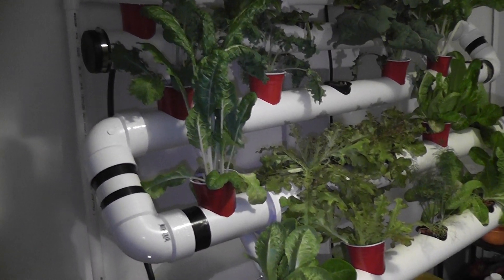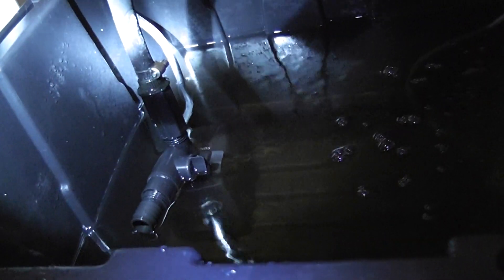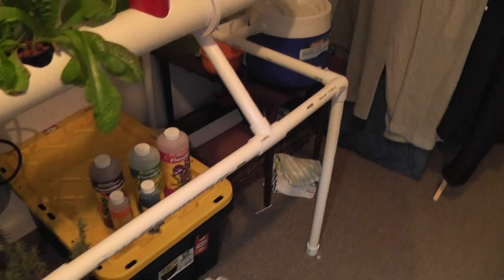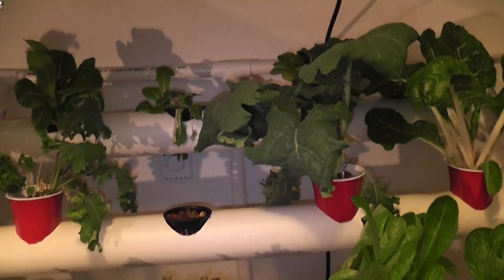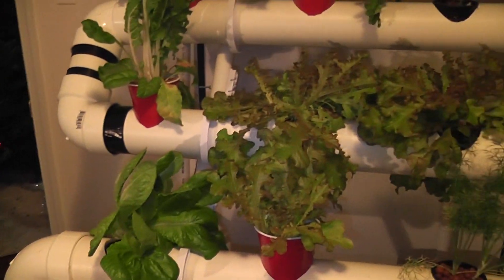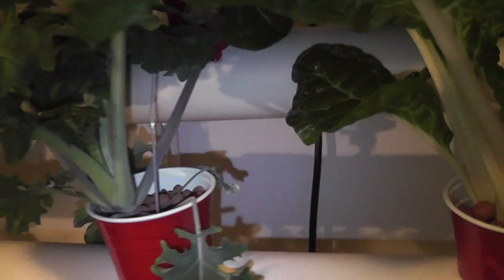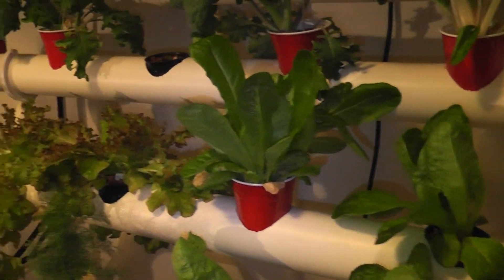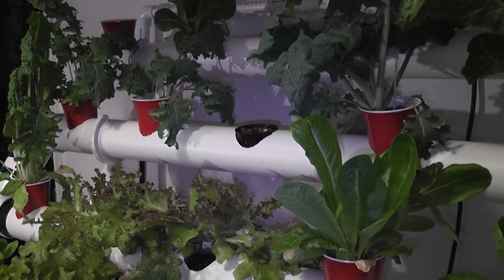Hydroponic NFT Garden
A quick explanation of my Hydroponic Nutrient Film Technique (NFT) Garden.